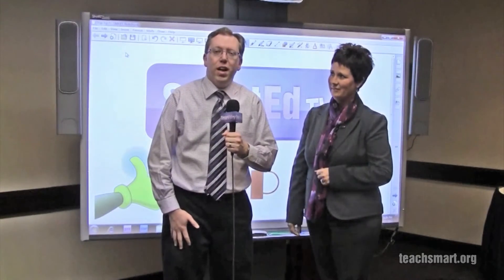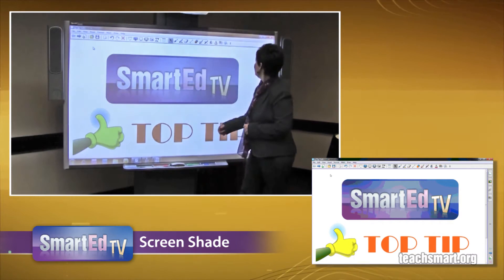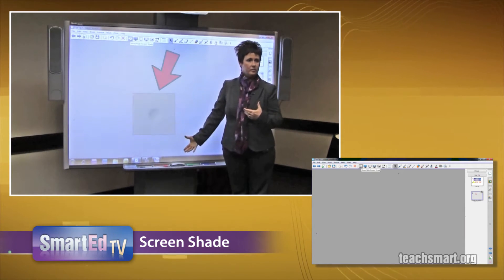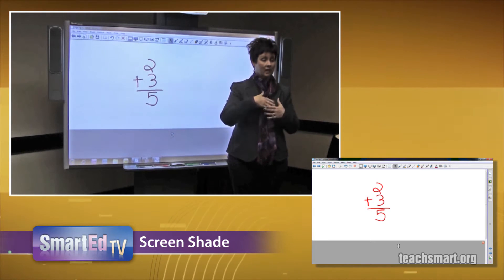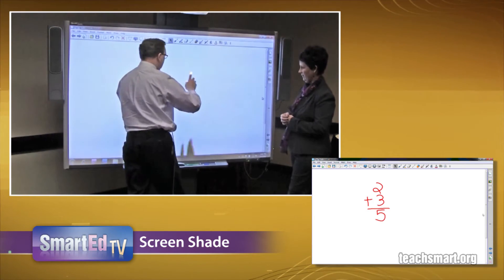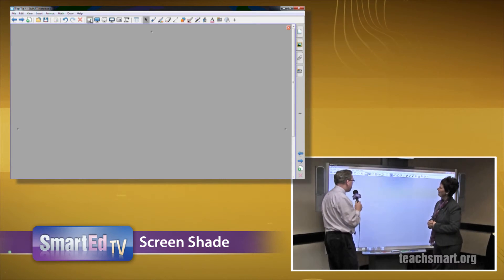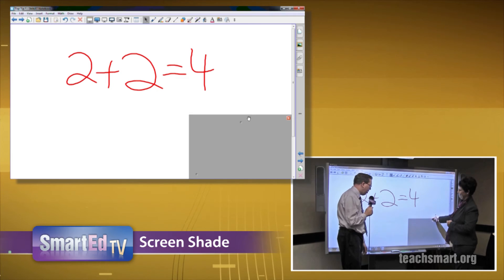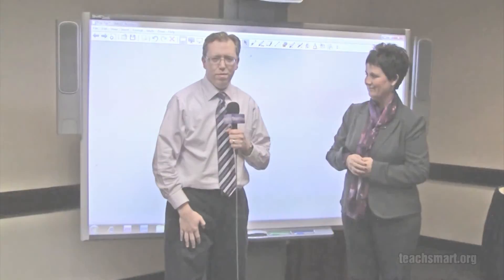SMART Board Tutorial: Screen Shade in SMART Notebook Software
SMART Certified Trainer Kelly Viox, from SmartEd Services™, shows how to use the Screen Shade in SMART Notebook™ software. Kelly walks interactive whiteboard users through the steps in this SMART Board® Tutorial from SmartEd Services:

1. Select the "Screen Shade" icon on the SMART Notebook toolbar
2. The shade appears and covers the work area
3. Select dimple at the top, the bottom or on either side of the work area to move the shade and reveal information

The Screen Shade allows educators to only show students part of the information on a SMART Notebook page, while keep the rest covered until it is needed. Explore additional SMART Board Tutorials on the SmartEdTV YouTube

SmartEd TV SMART Board Tutorials are created with the latest version of SMART Notebook software. If you are having trouble, you may need to update your software.